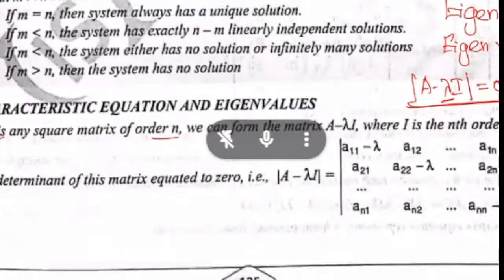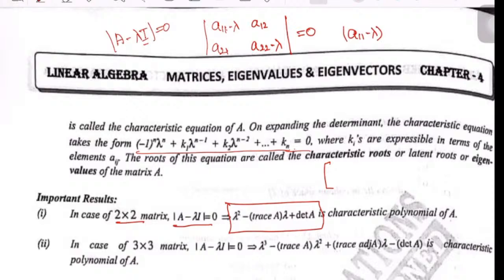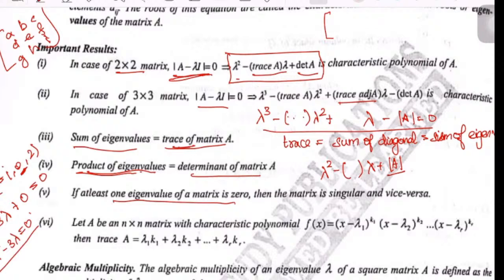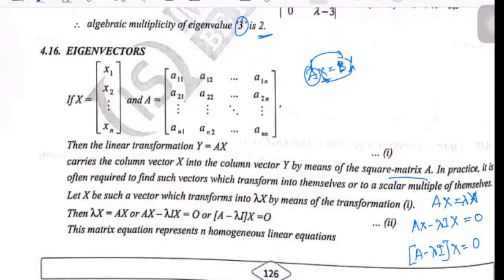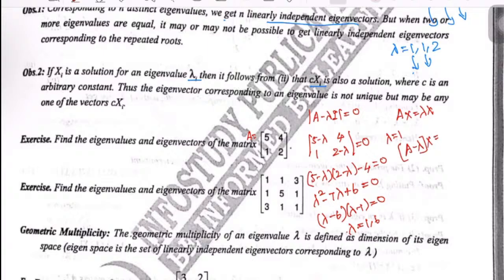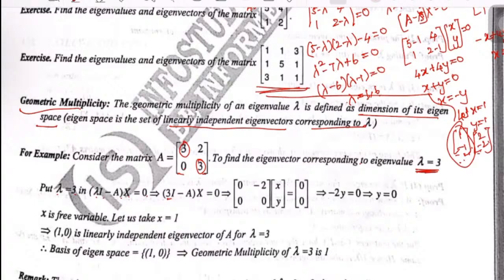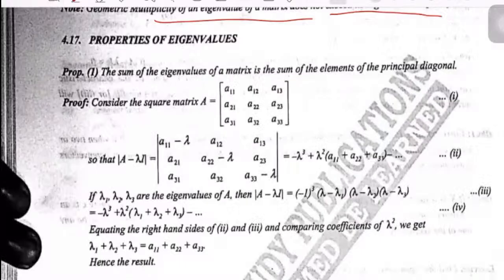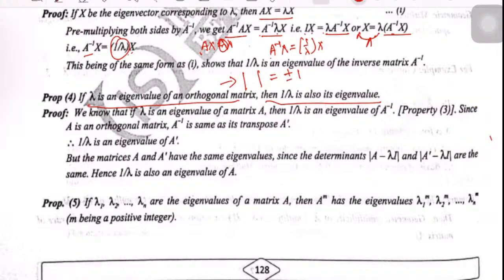TNSET CSIR NET FREE ONLINE CLASS | LINEAR ALGEBRA | EIGEN VALUE | EIGEN VECTORS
In this class Dr. S. Sweetha cover all the basic concepts of Eigen Values and Properties and previous year problems